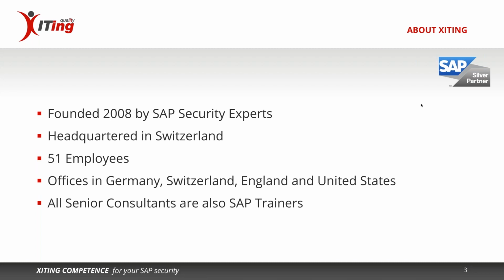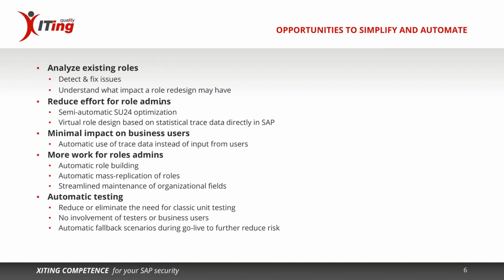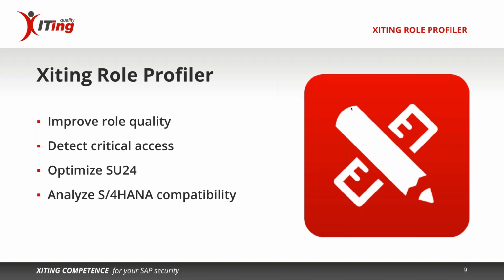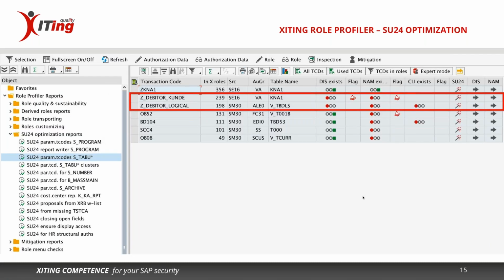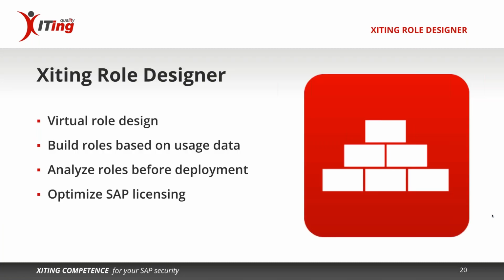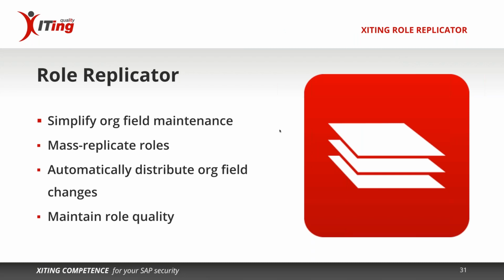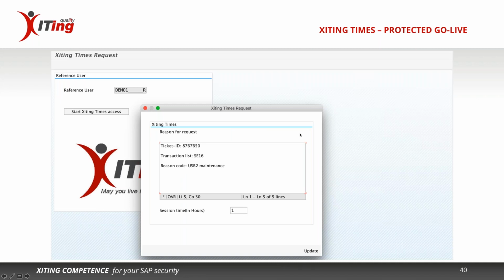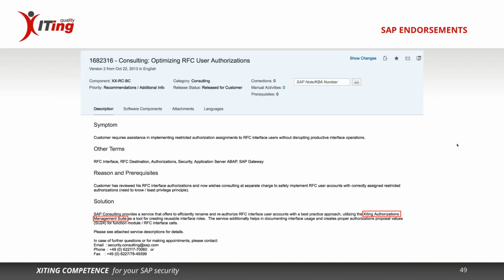How To Simplify SAP Role Administration using XAMS